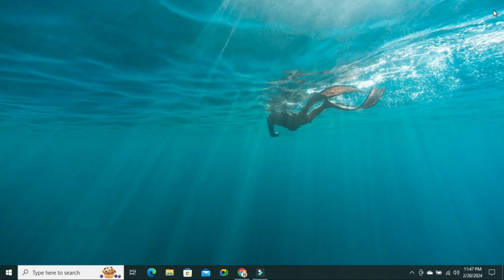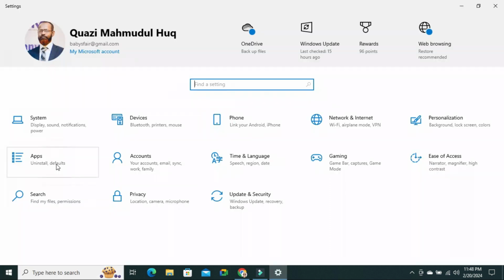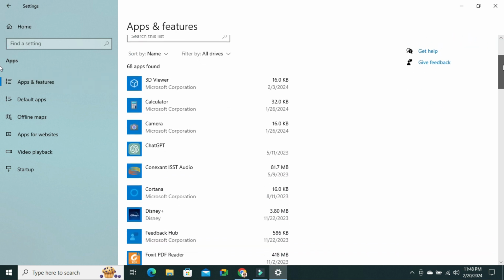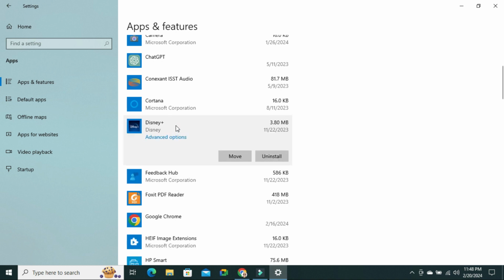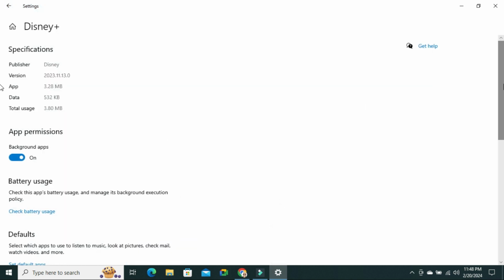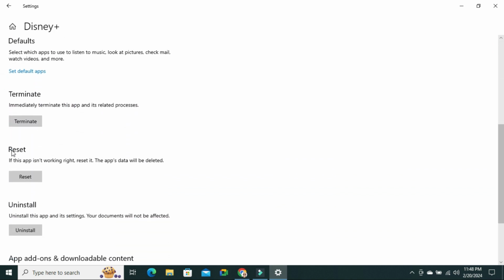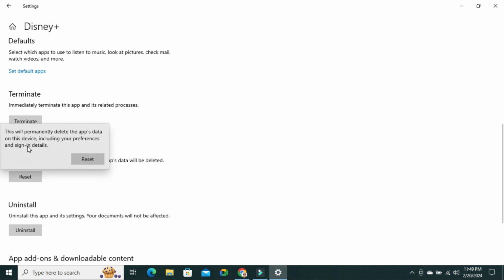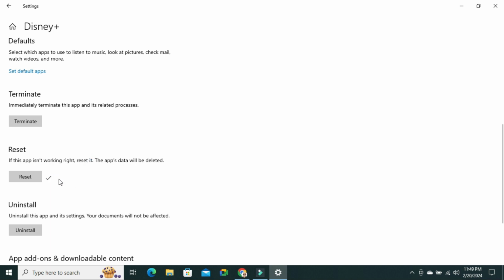How to Reset Disney+ App In Windows 10